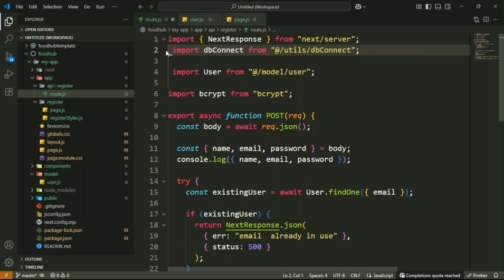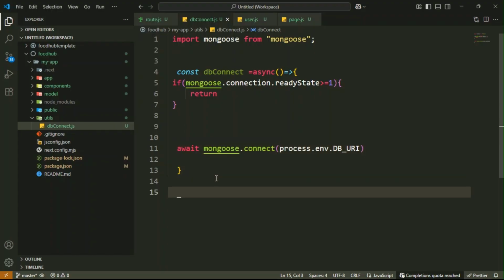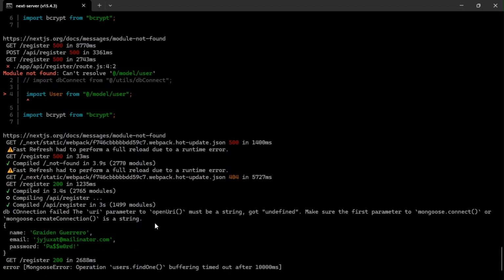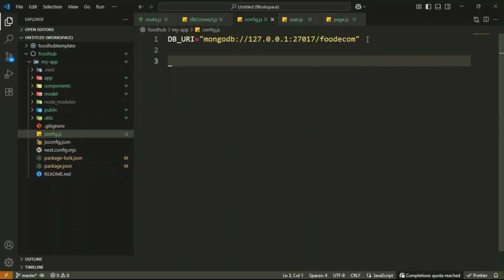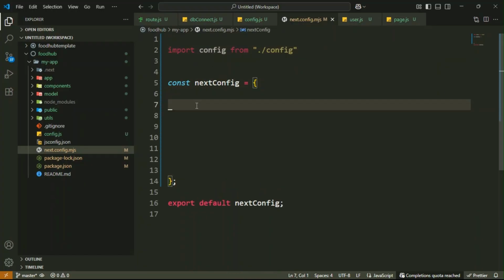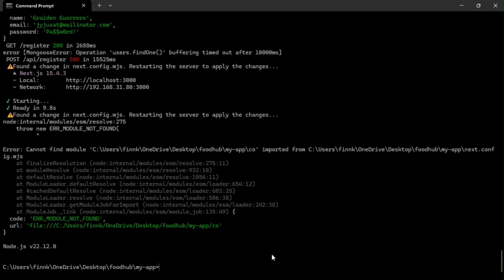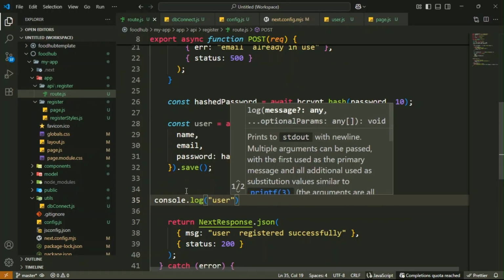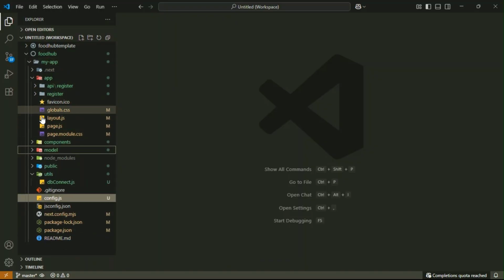AI-Powered Food Ordering & Restaurant Ecommerce with Next.js, React & Node.js part_14